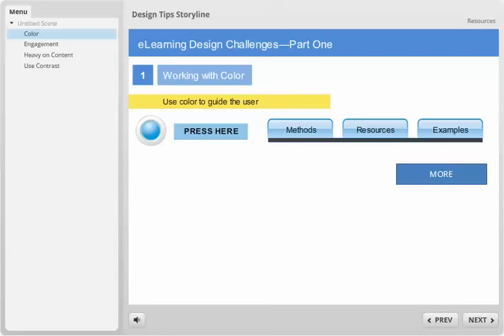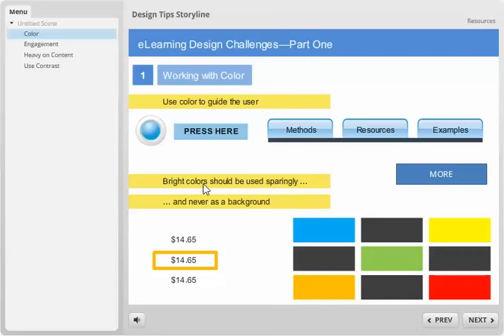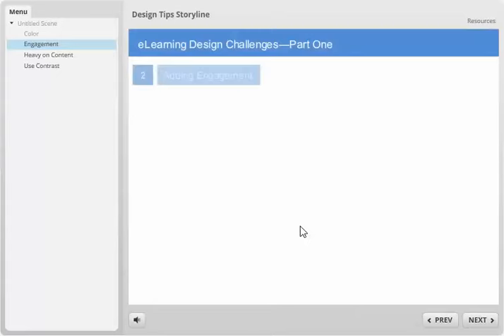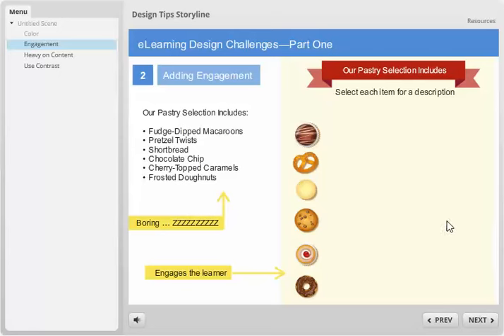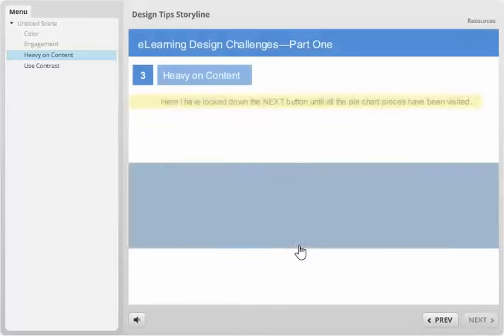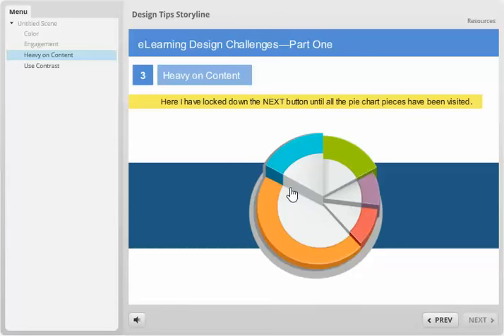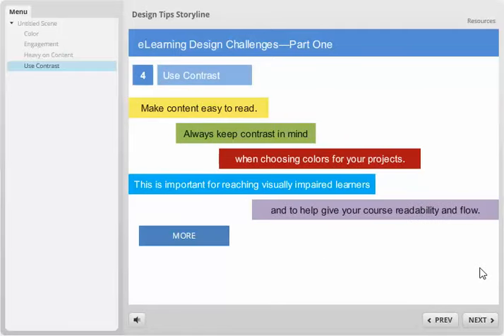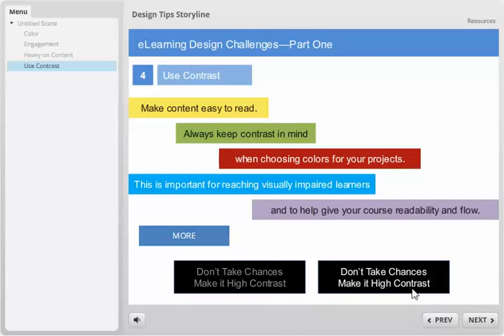eLearning Design Challenges: Color & Contrast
First in a series of tips for eLearning design challenges. In this movie: tips for incorporating color, increasing engagement, displaying lots of content and keeping things high-contrast.